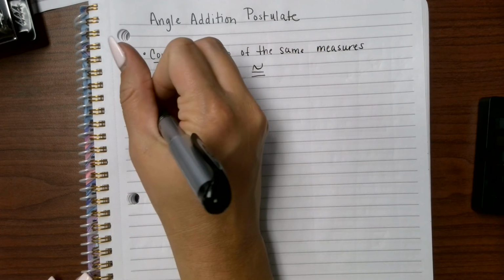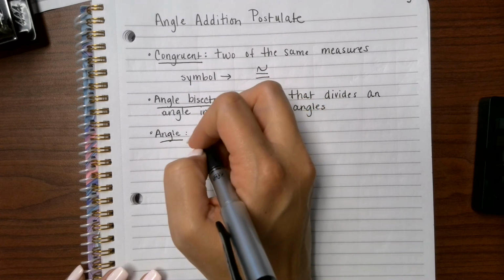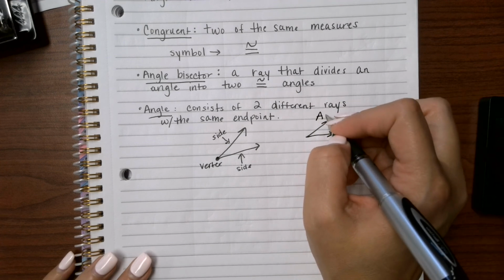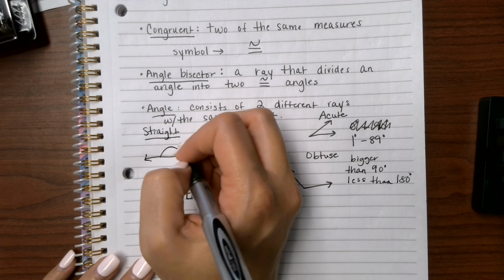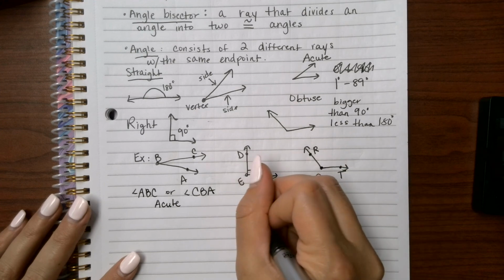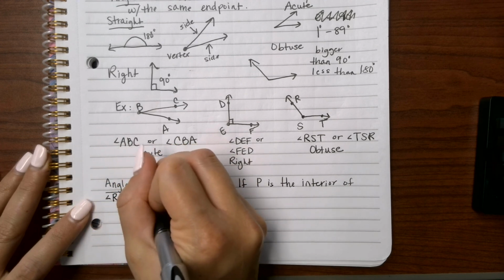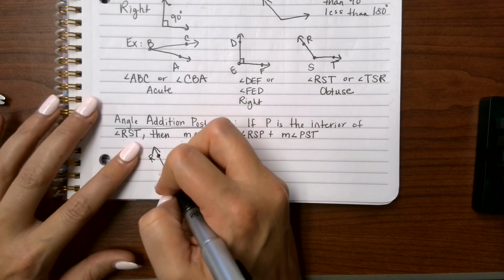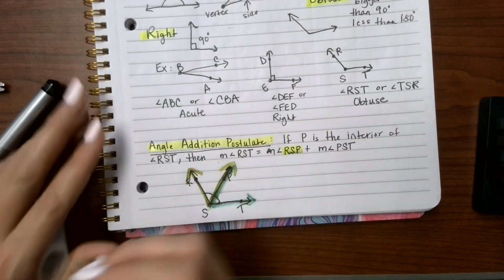Angle Addition Postulate